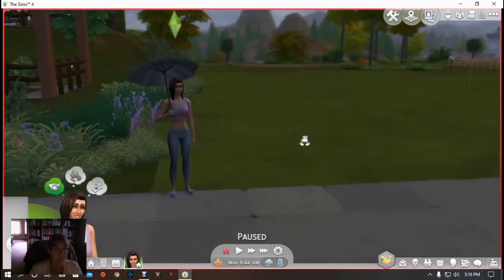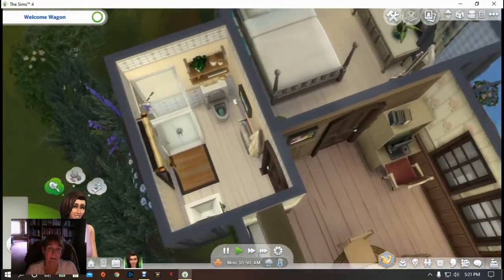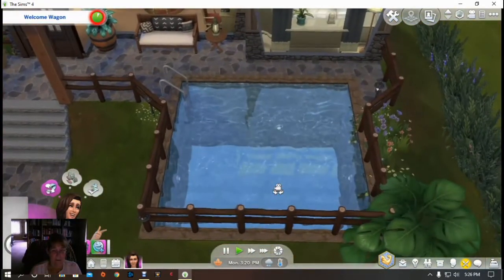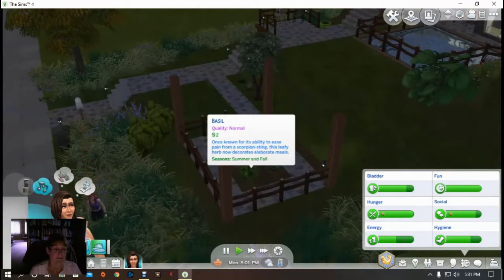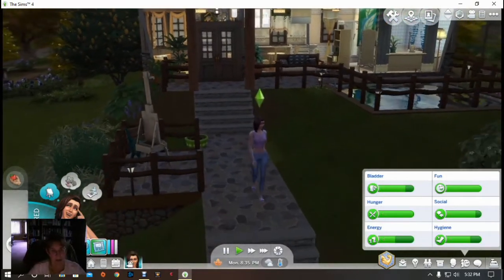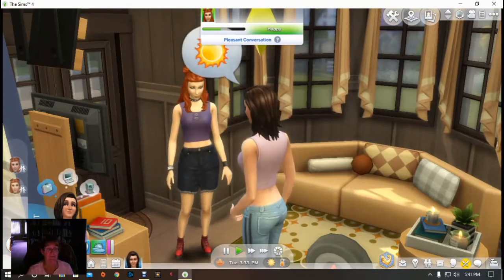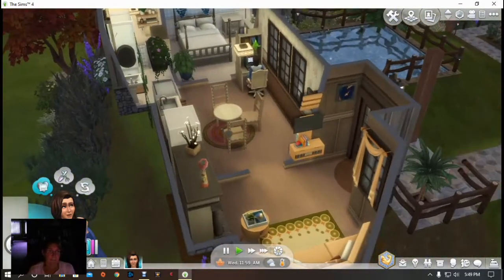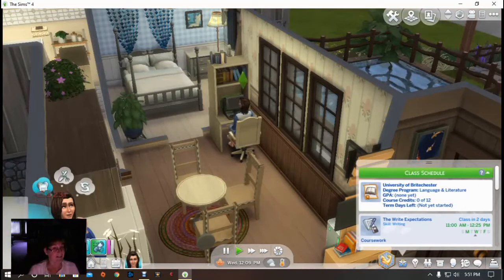Prissy Ge University**1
Sims 4  New start, beginning with University and seeing were sim life takes us from there.